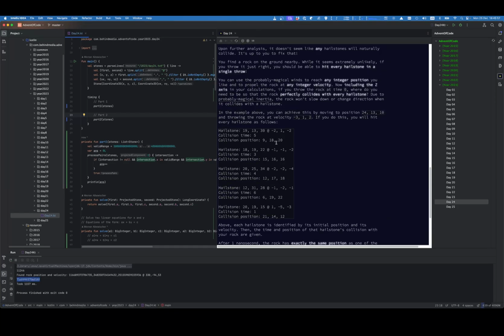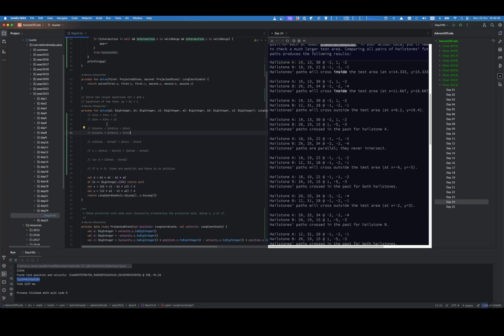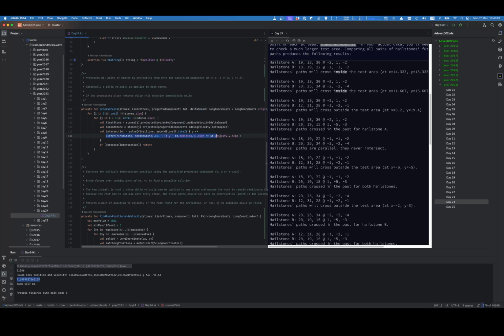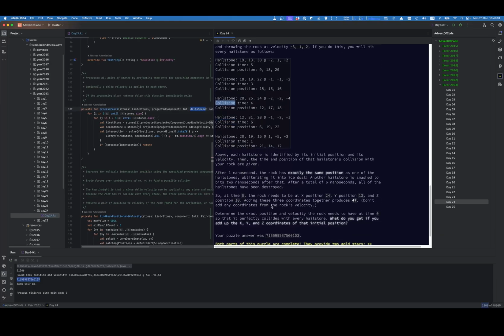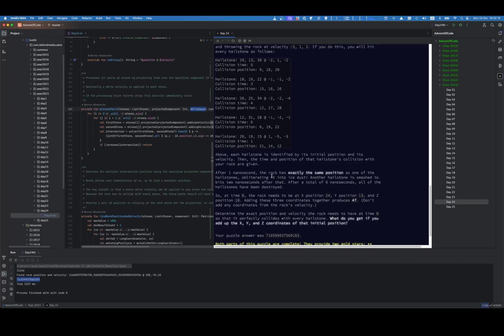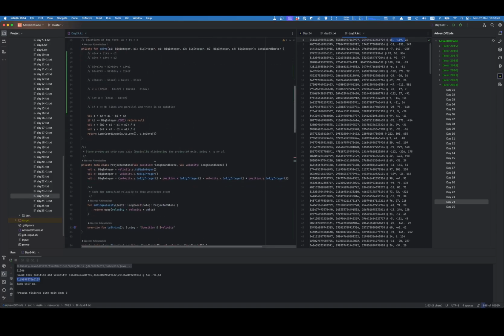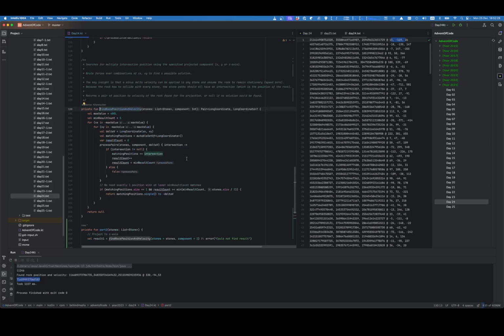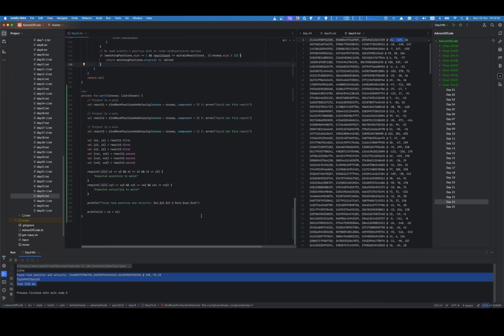Advent of Code 2023 day 24 REAL solution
I found a solution for the very hard problem of day 24 of Advent of Code 2023 without using any symbolic math libraries, Wolfram Alpha or other linear algebra tools.

Because the solution reuses the code and insights from part 1 and runs within a second or so I feel this must be the intended solution. Also no assumptions are made about the input, other than that the speeds are small enough to brute force a 2D check on velocity increments.

I strive to solve all puzzles without using any external libraries/web sites or algorithms which run for more than 2 seconds.

Many thanks to Eric Wastl for again bringing us so much enjoyment with this year's AOC edition!

About me:
I am a long term software developer and CTO@BeatgridMedia In my free time I do a lot of sports, like cycling, running and speed skating.